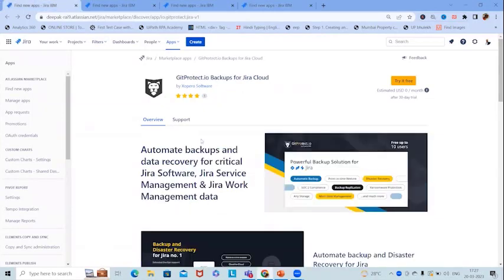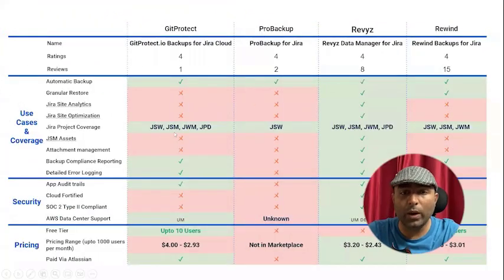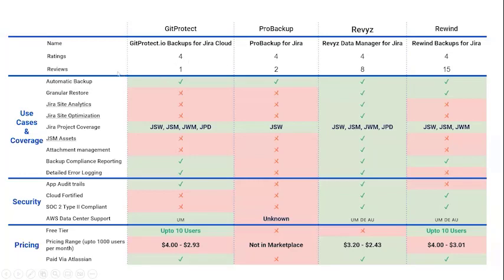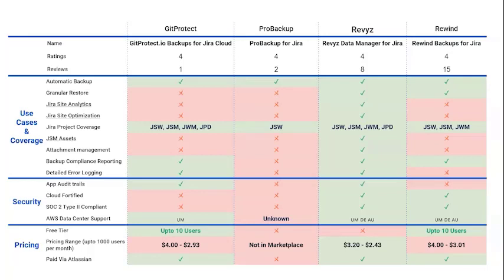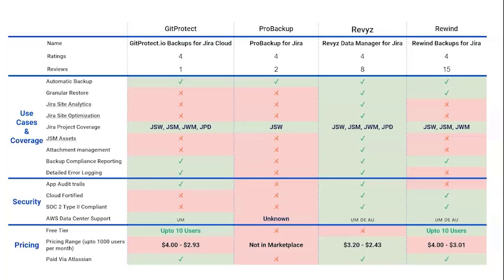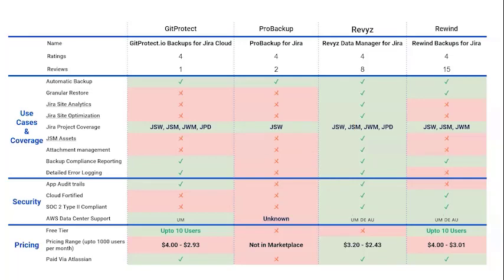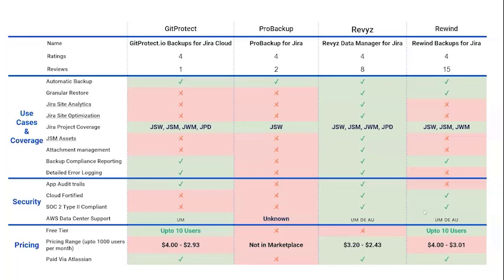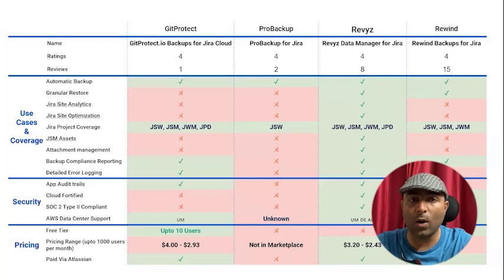4 Jira Backup Addon Comparison | Jira Tutorial | Jira Cloud Tutorial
Will discuss here jira backup addon present on jira cloud.